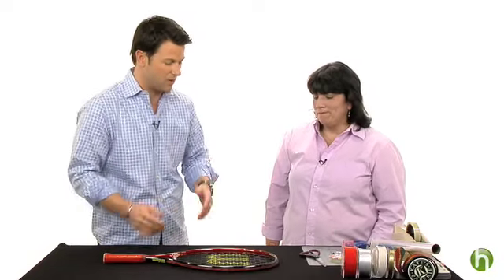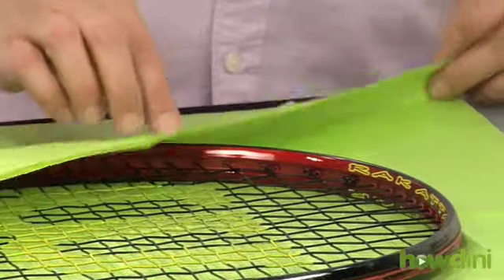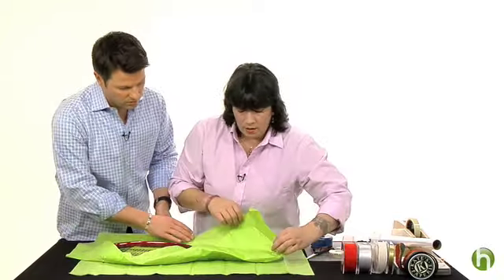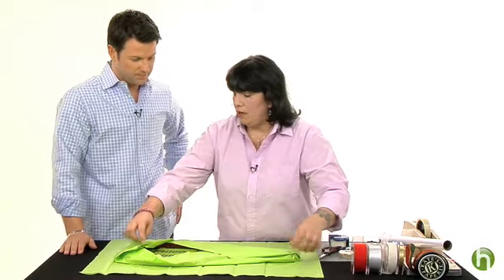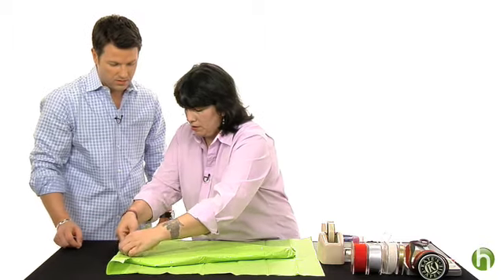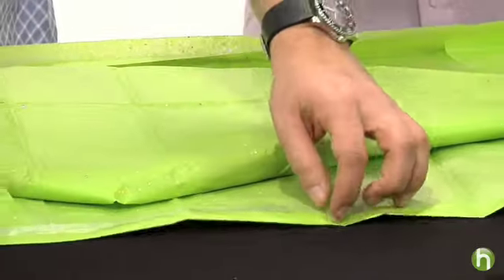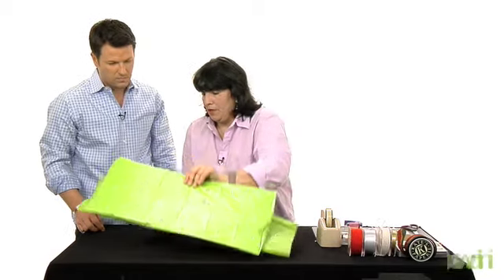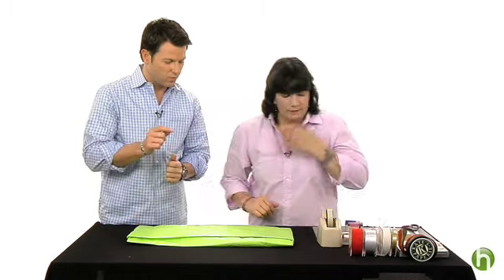How to wrap a tennis racquet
A tennis racquet is a challenge to wrap, but there are some tricks to making it easier. Gift wrap pro Nilda Garcia from Kate's Paperie in New York shows you how its done.